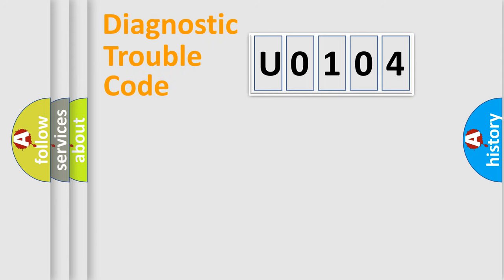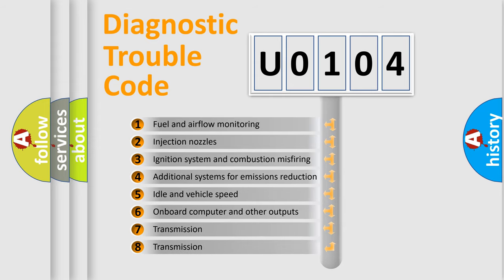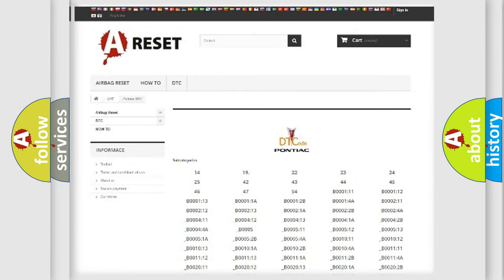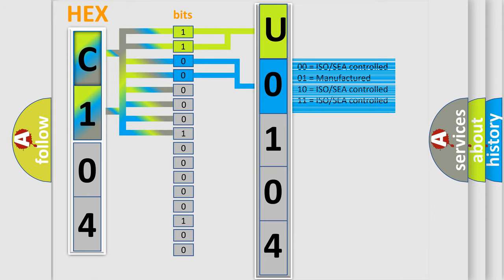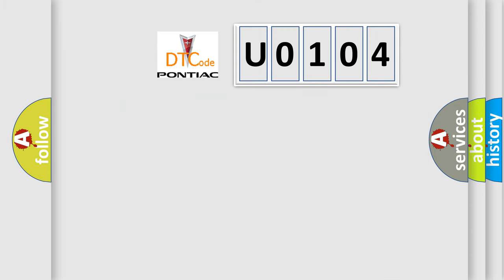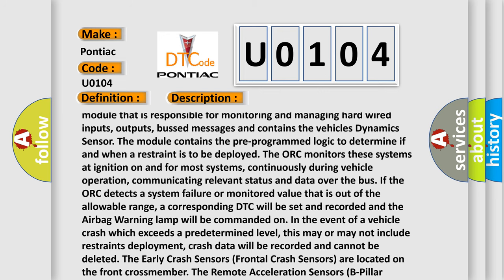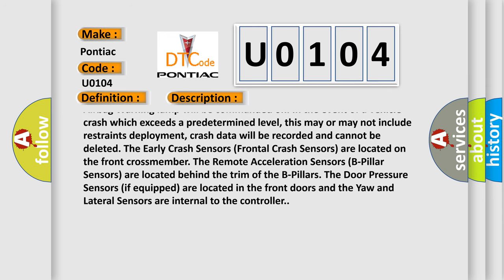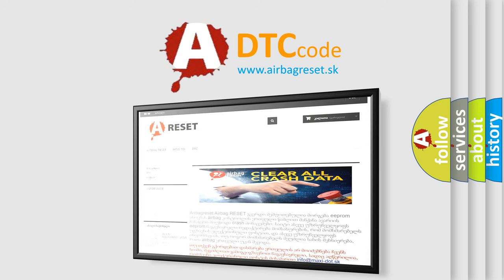DTC Pontiac U0104 Short Explanation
Contents:
0:21 Basic DTC analysis according to OBD2 protocol standard.
1:48 Insight into programming
2:58 A diagnostically understandable description of the Diagnostic Trouble Code
3:05 Basic error definition

Make:
Pontiac
Code:
U0104
Definition:
Front Passenger Retractor Pretensioner-General Electrical Failure
Description:
Cause:
2 Squib Lines From Separate Circuits Coupled Together